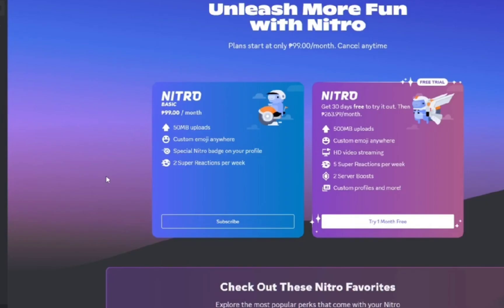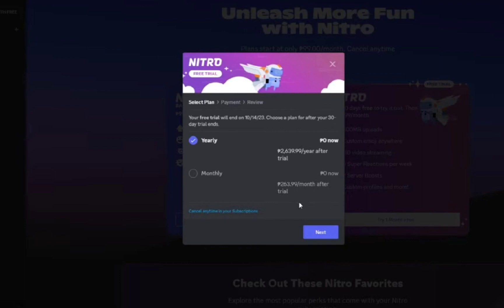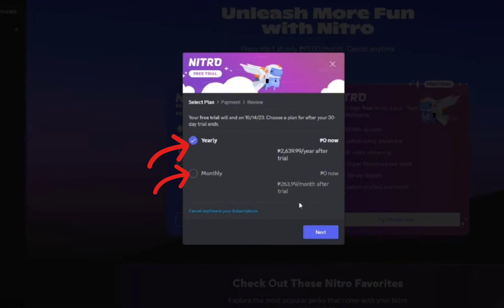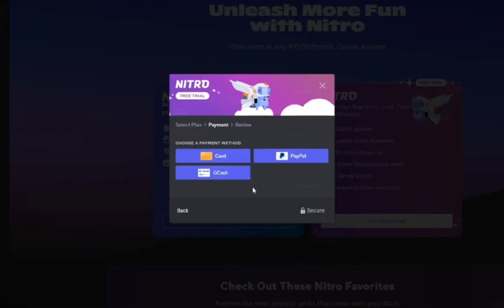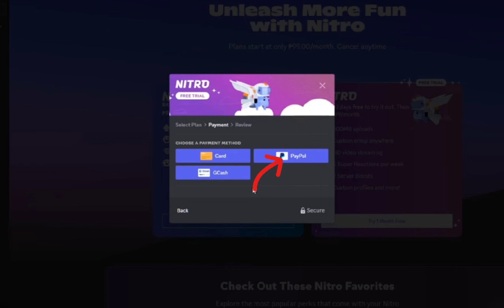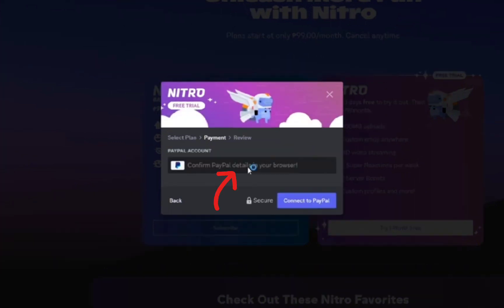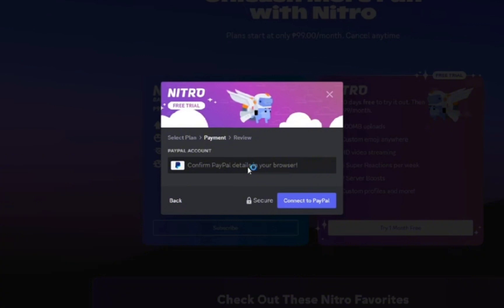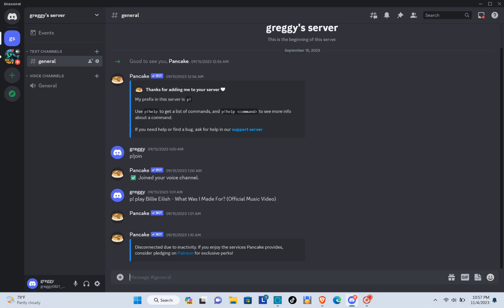How to Claim Discord Nitro Without Credit Card (2023) - Complete Guide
How to Claim Discord Nitro Without Credit Card (2023)